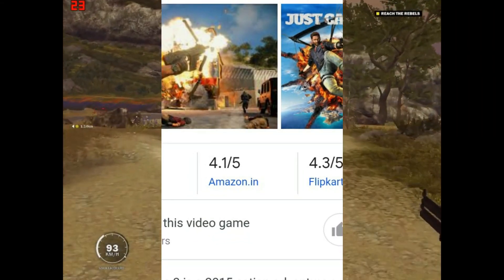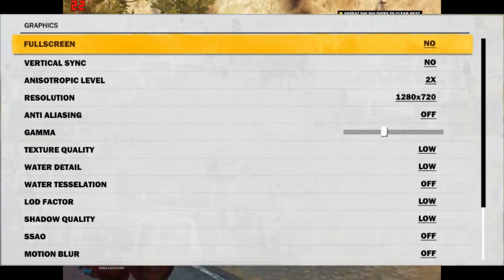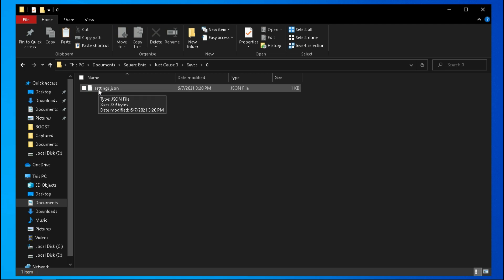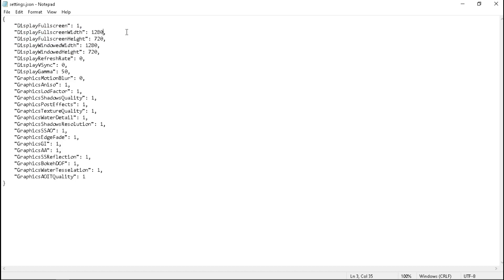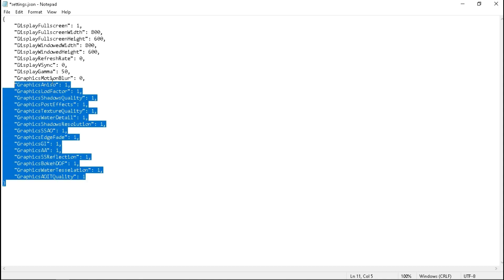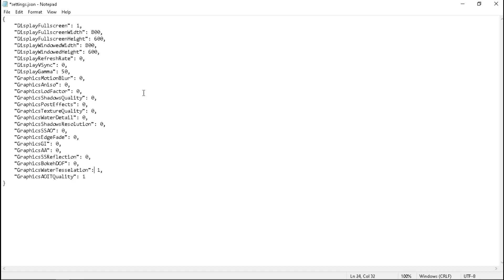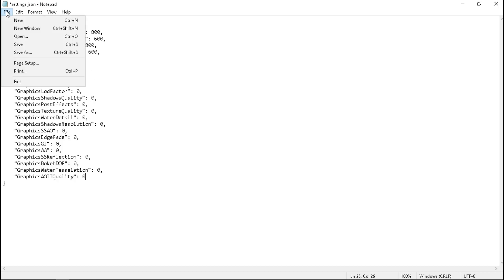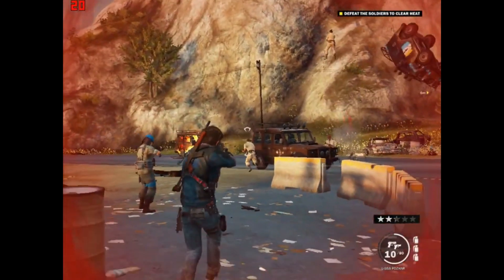Just Cause 3 : Lag & Stutter Fixed! For Low End PCs (2GB RAM)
In this video I'm showed you. How to make Just Cause 3 run faster on low end pc. So make sure to watch the video till the end..

QUERIES SOLVED

○ just cause 3 lag fix
○ just cause 3 lag fix low end pc
○ just cause 3 lag fix 2gb ram
○ just cause 3 low end pc config file
○ how to fix just cause 3 lag problem